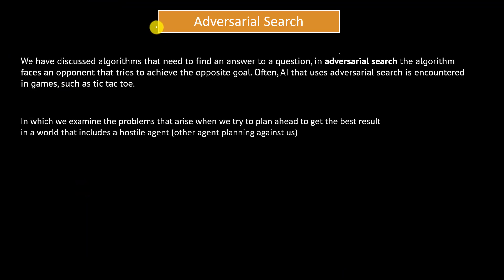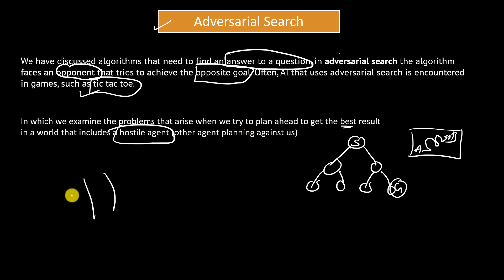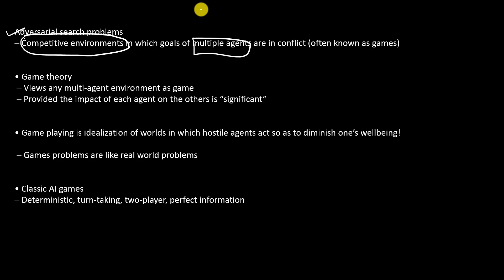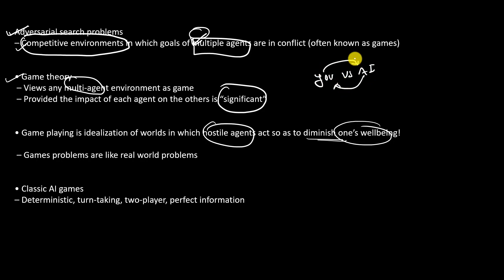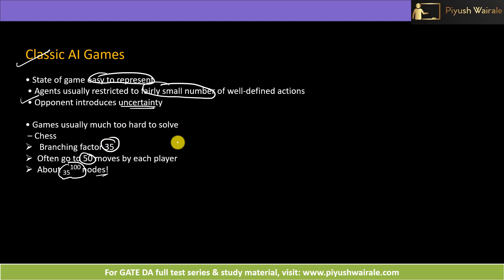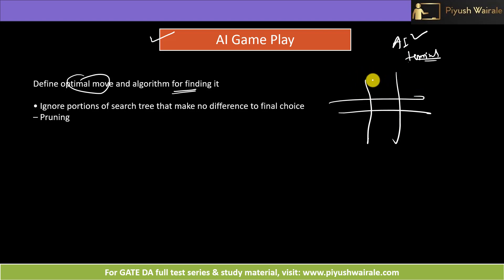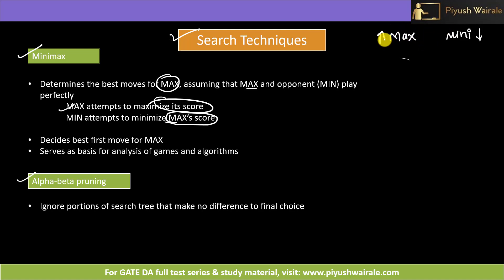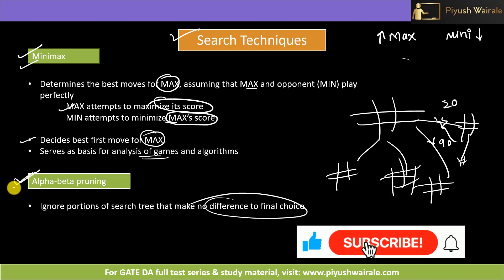Adversarial Search |Artificial Intelligence | GATE DA 2024| Lecture 15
Valid for first 100 students only, till 5-oct-2023
Have any questions?